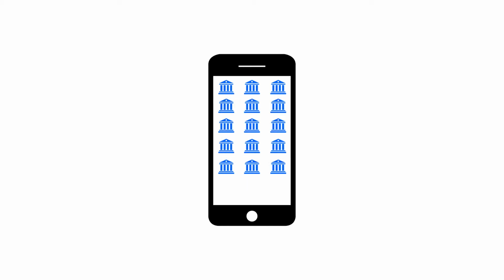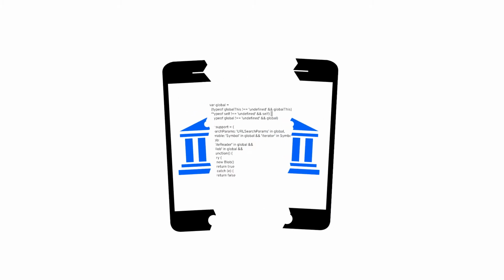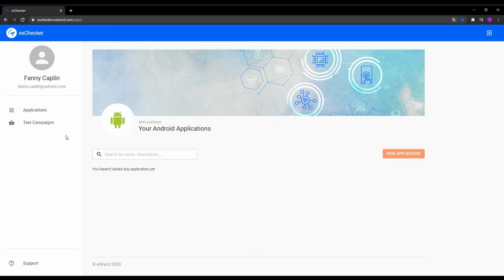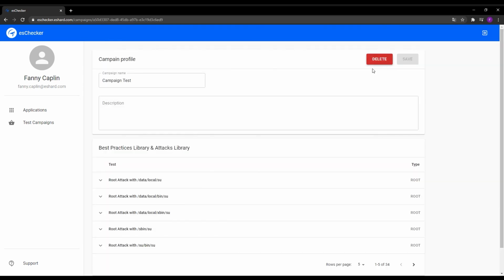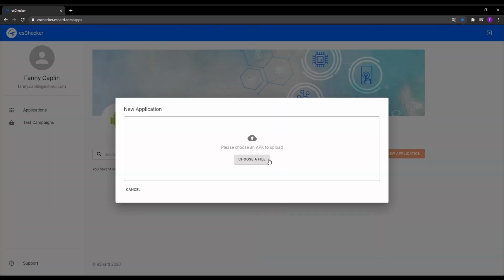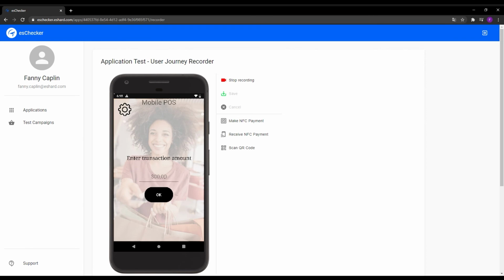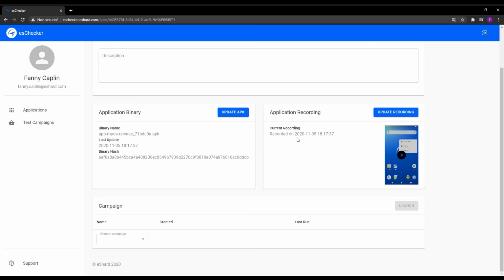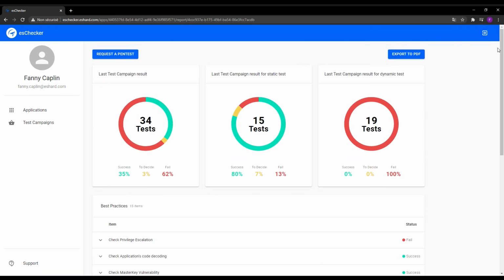esChecker | Mobile Applications Security